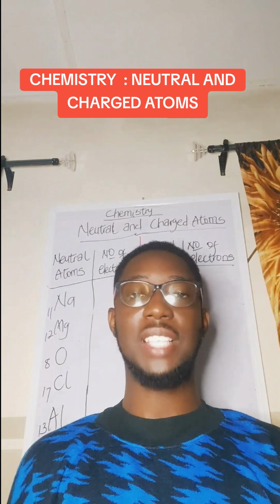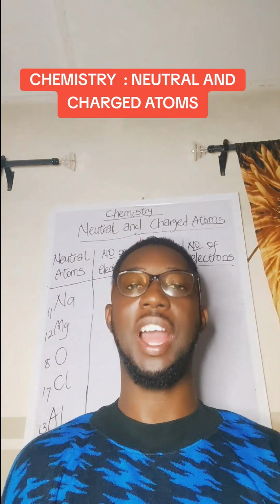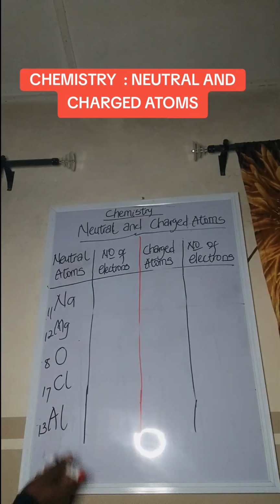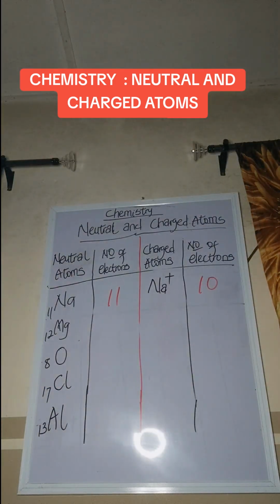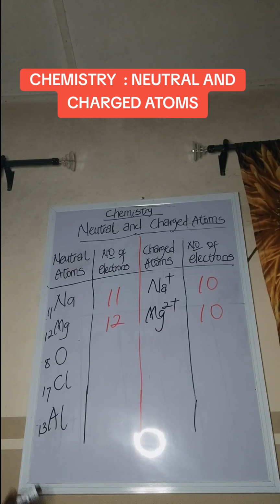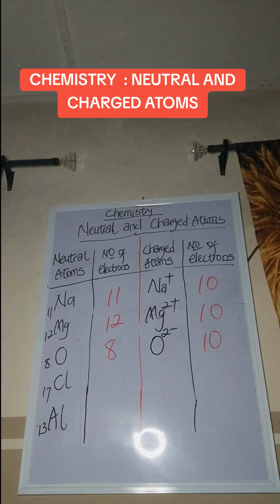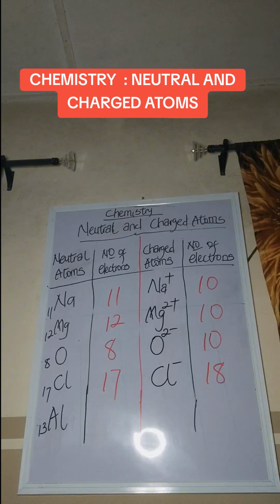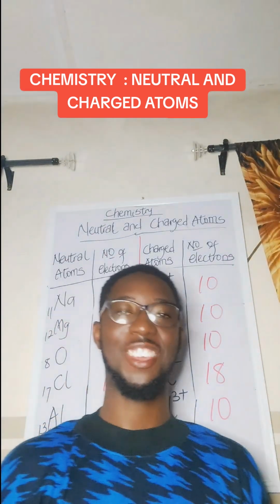CHEMISTRY 7| NEUTRAL AND CHARGED ATOMS.